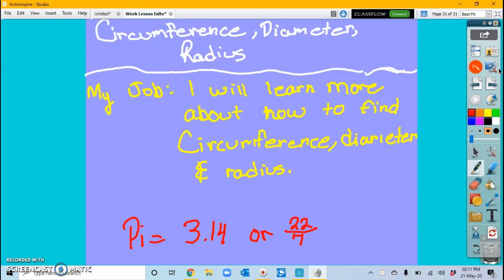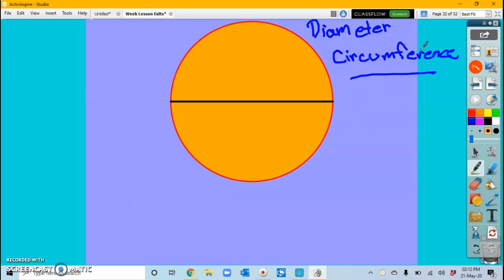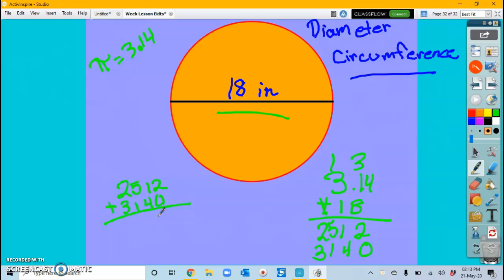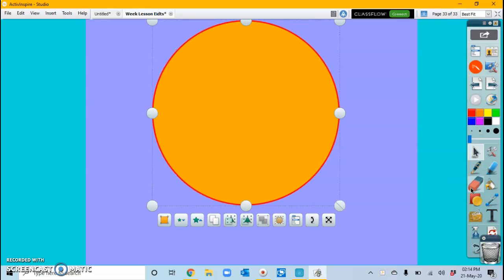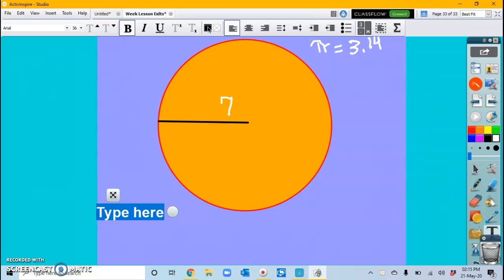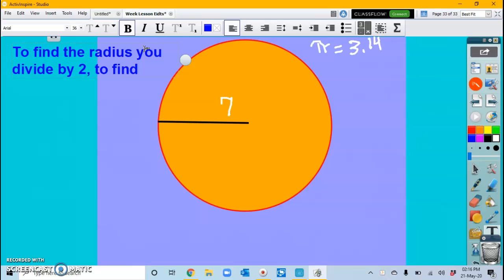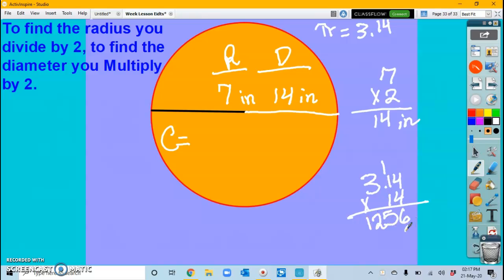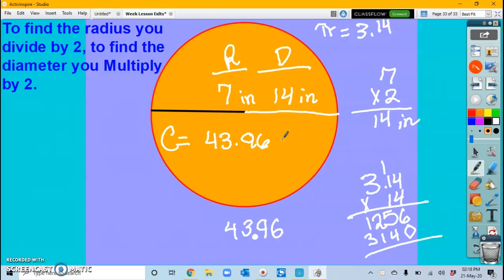Circumference, Radius, Diameter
Hello Students and Teachers, here is my new video explaining more further about how to find Circumference, the diameter and the radius. Here at the bottom is the link to the survey